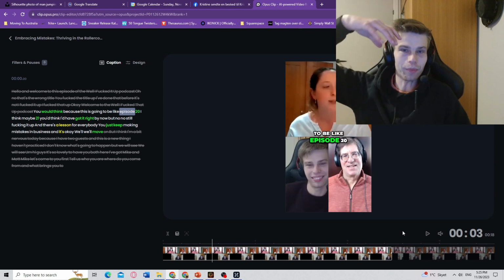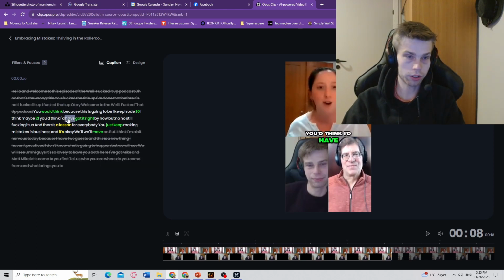The Easy Way To Make High Quality YouTube Shorts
Revolutionize your YouTube Shorts? In this video, I'm thrilled to introduce you to Opus, a game-changing AI tool that's about to take your content creation to new heights!

🤖 What is Opus?
Opus is not just a tool; it's your creative sidekick! Imagine effortlessly turning your raw footage into captivating shorts. Opus automatically identifies the best moments, adds engaging captions, and even lets you showcase multiple people on screen with minimal effort.

🌟 Key Features:
Automated Highlights: Opus does the heavy lifting, analyzing your video to pick out the most engaging snippets. Say goodbye to hours of manual editing!
Dynamic Captions: Elevate your storytelling with dynamic captions that capture the essence of each clip.
Multi-Person Integration: Easily feature multiple individuals in your shorts without the hassle of complex editing.

🔧 How to Use Opus:
Upload Your Video: Simply upload your raw footage to Opus.
Let Opus Work its Magic: Watch as Opus intelligently selects the best moments and enhances them with captions.
Customization Options: Fine-tune your shorts with customization options to match your unique style.

🚀 Why Opus?
Opus is not just a time-saver; it's a creativity booster! Whether you're a seasoned creator or just starting, Opus empowers you to focus on what you do best—creating amazing content.